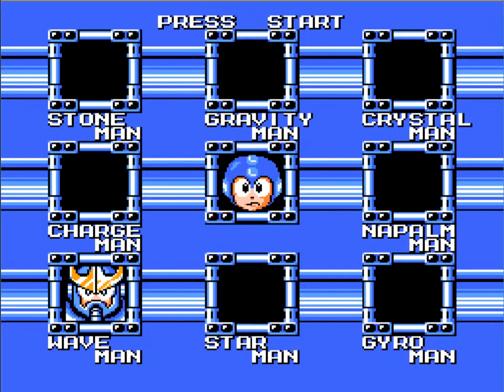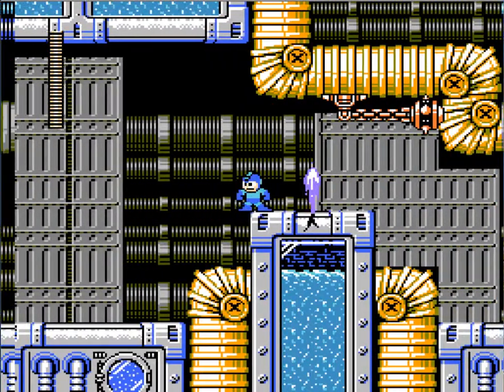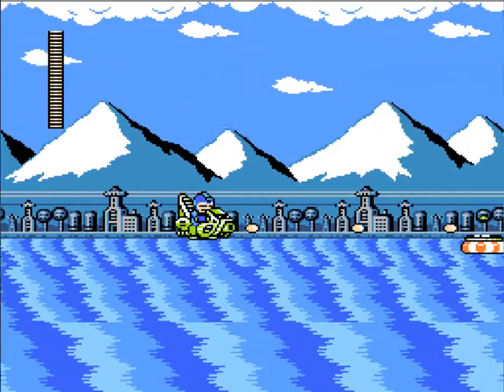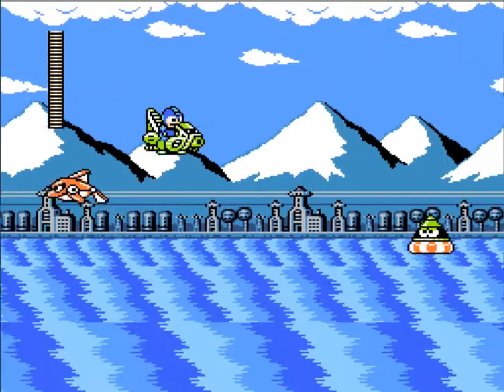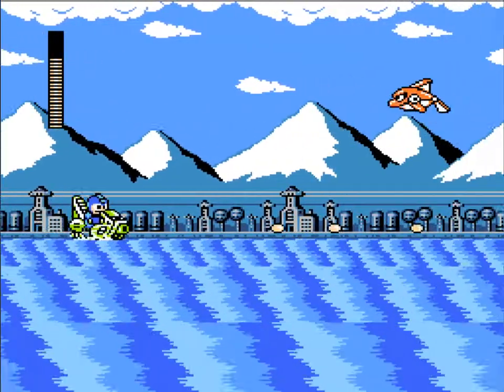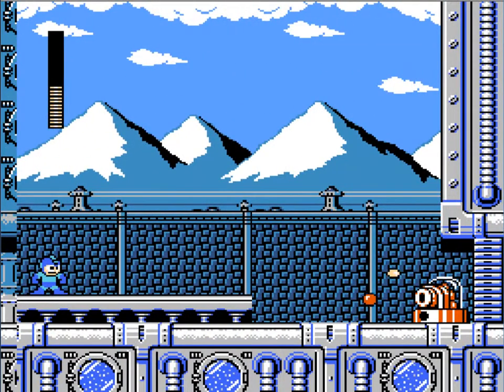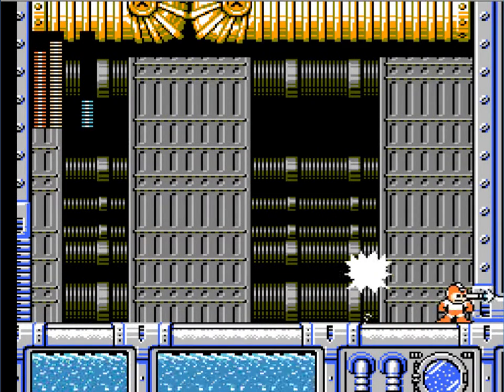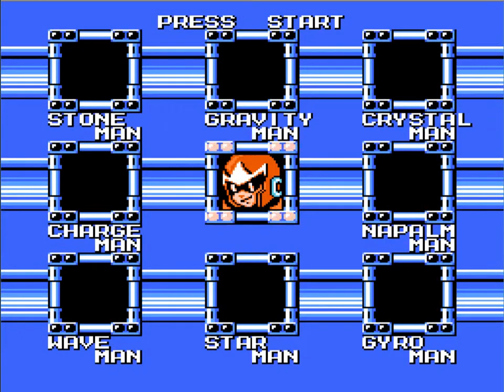Let's Play Megaman 5: Part 8-Time to make waves!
And welcome to our family, Beat!